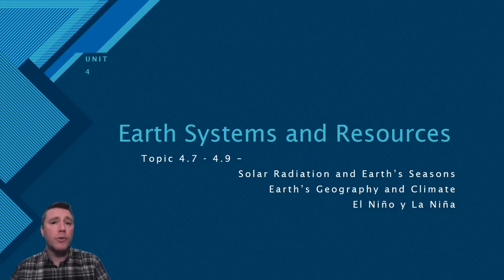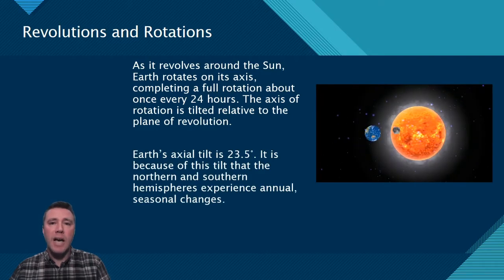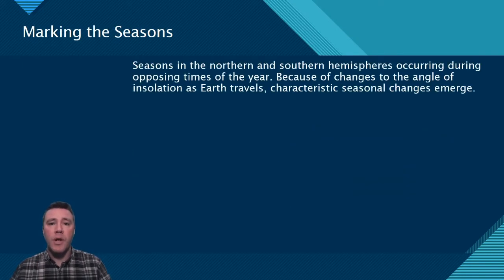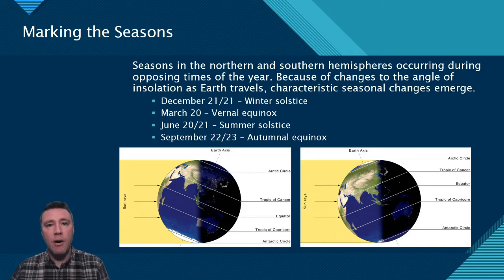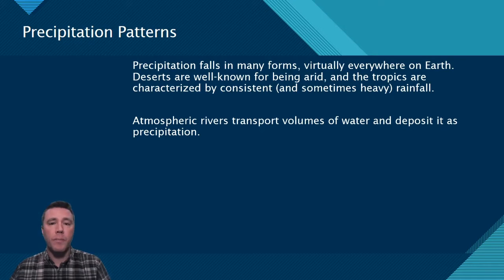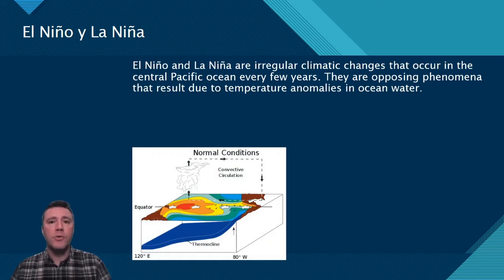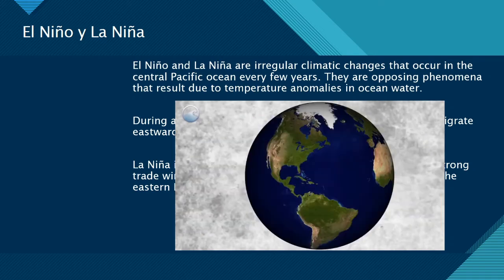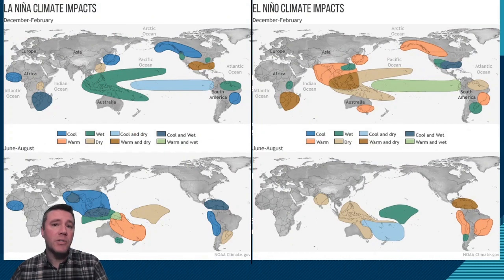4.7 - 4.9 - Solar Radiation and Earth's Seasons, Earth's Geography and Climate, and El Nino and La N